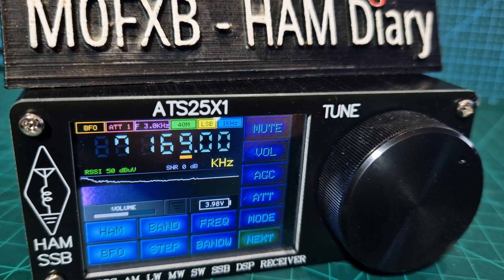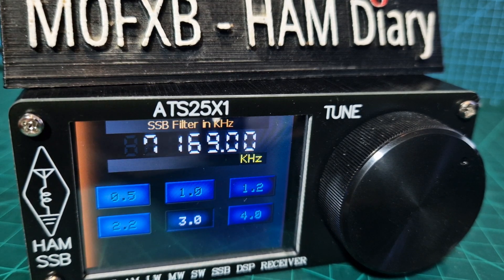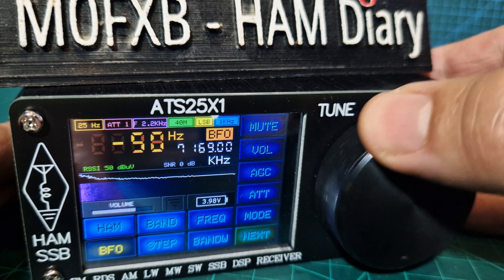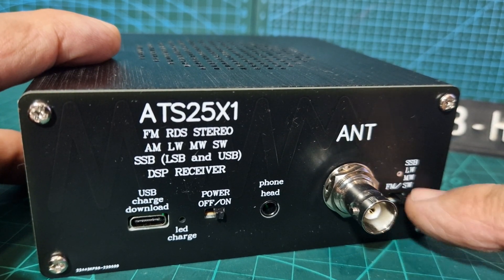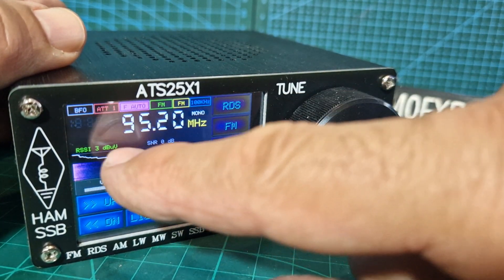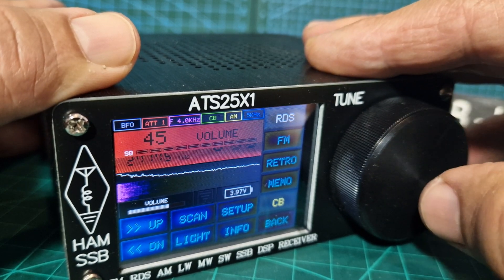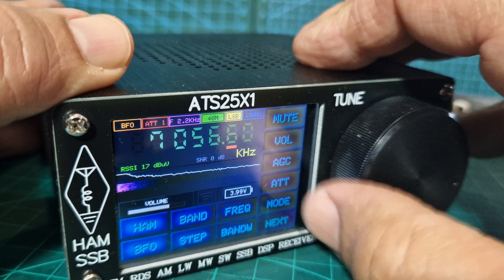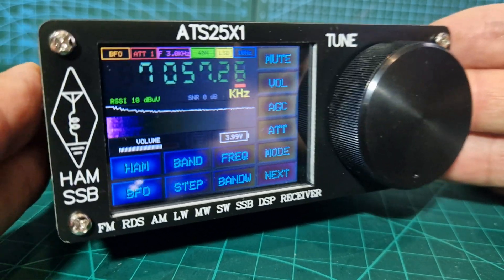ATS25X1 RECEIVER - SELECT BANDWIDTH & MORE TIPS!